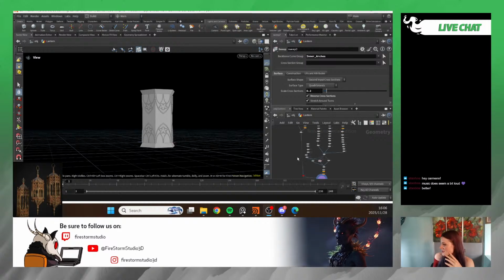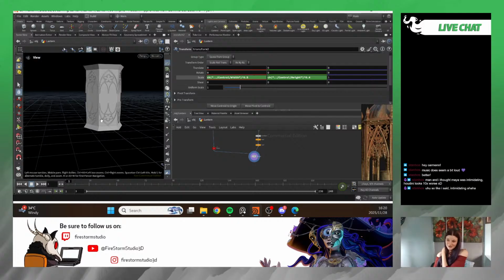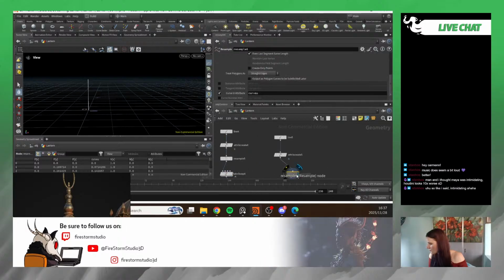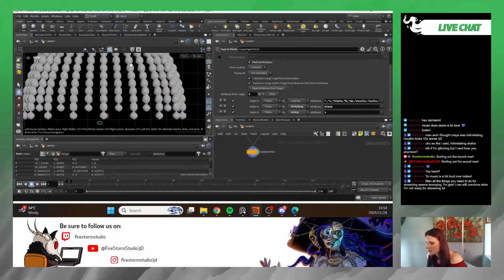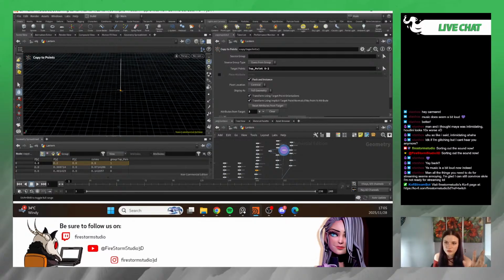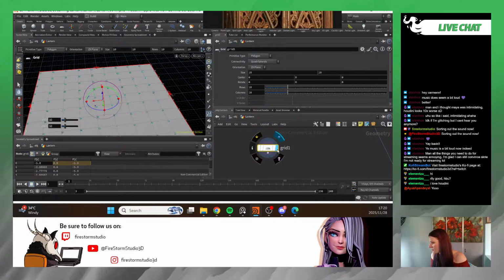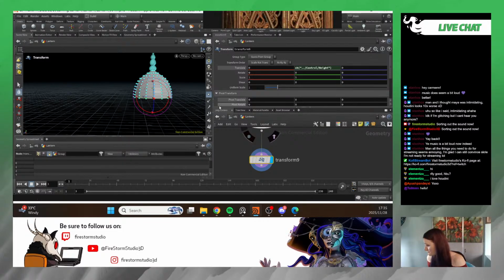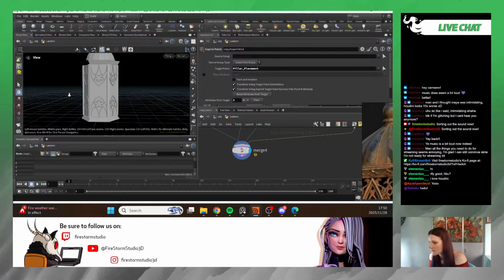Modeling in Houdini with Carmen Part 2